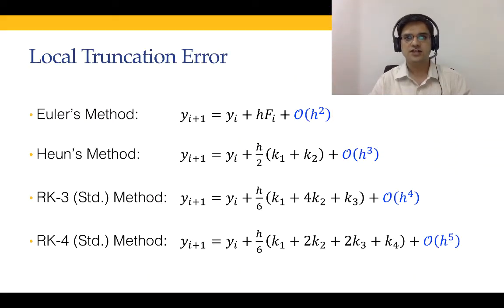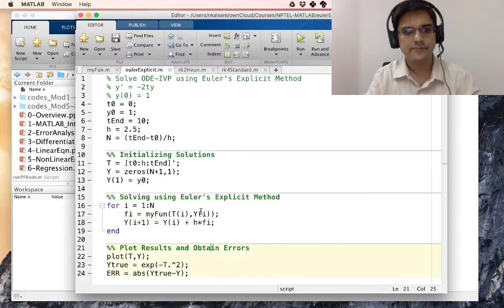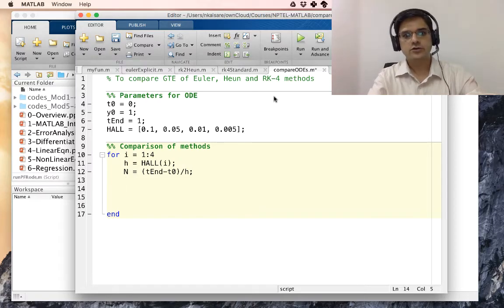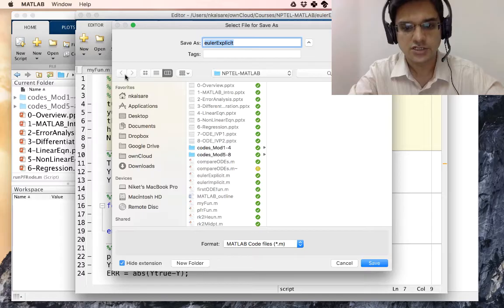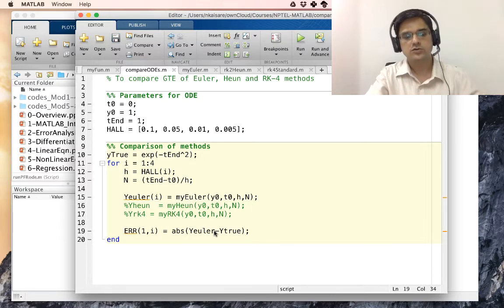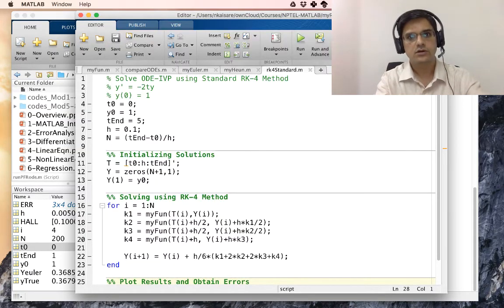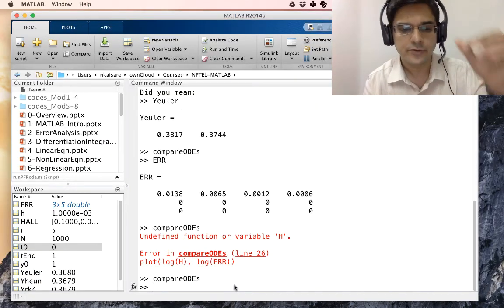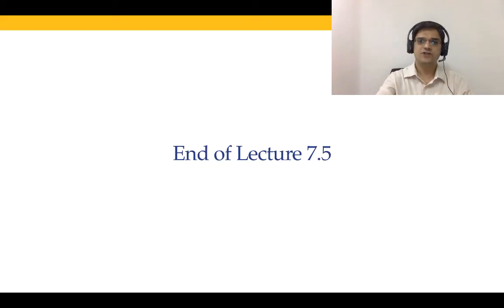Error Analysis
1. The translated content of this course is available in regional languages.

2. Regional language subtitles available for this course
To watch the subtitles in regional language:
1. Click on the lecture under Course Details.
2. Play the video.
3. Now click on the Settings icon and a list of features will display
4. From that select the option Subtitles/CC.
5. Now select the Language from the available languages to read the subtitle in the regional language.